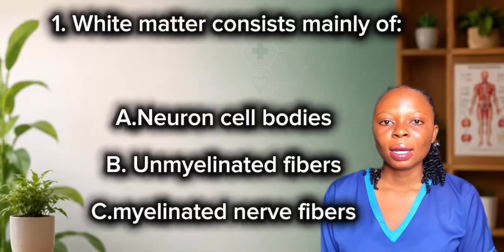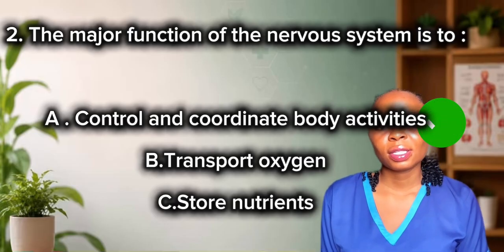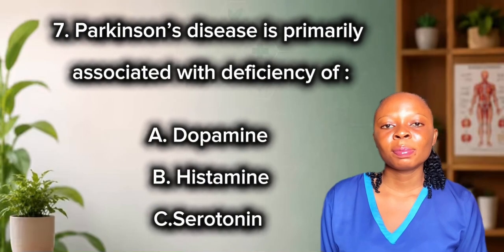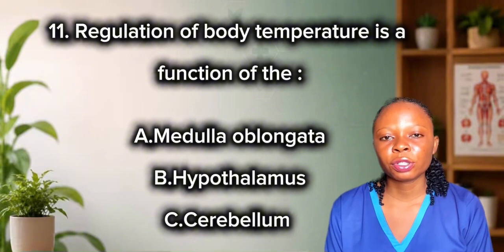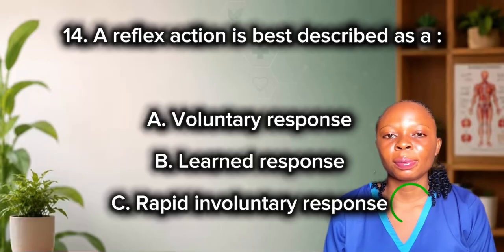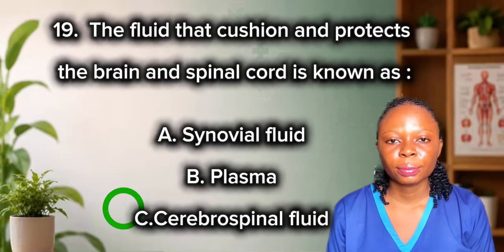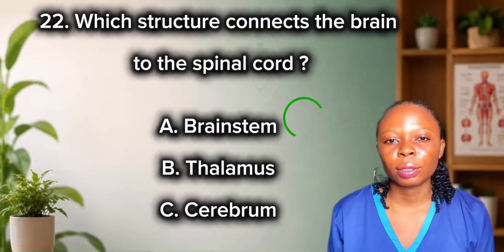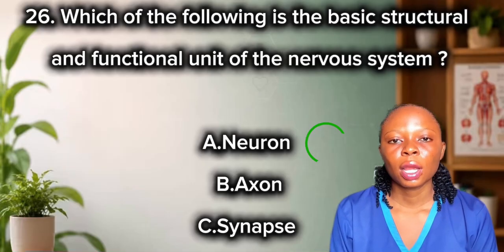Top 30 nervous system MCQs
Welcome to Jenny’s nurse prep

In this video, you will test your knowledge on the human nervous system through carefully selected multiple-choice questions (MCQs) that are similar to what you may encounter in exams.

This quiz is perfect for revision, self-assessment, and exam preparation.

 Topics covered:
  Structure of the nervous system
  Central and peripheral nervous system
  Neurons and nerve functions
  Basic physiology of the nervous system

 How to use this video:
  Pause the video and answer each question
  Check your answers at the end
  Repeat the quiz to improve your score

nervoussystemmcqforallcompetitiveexam
Nervoussystemquestion